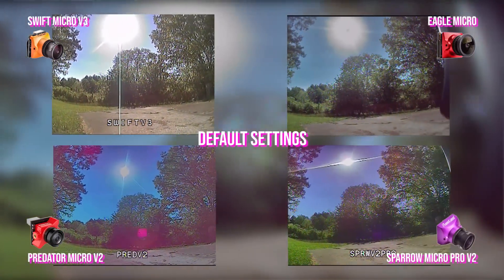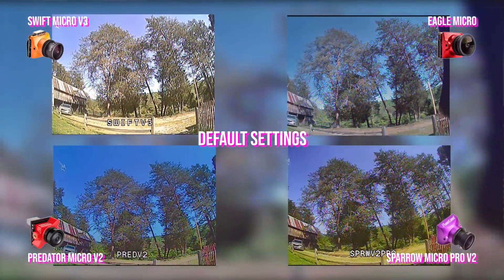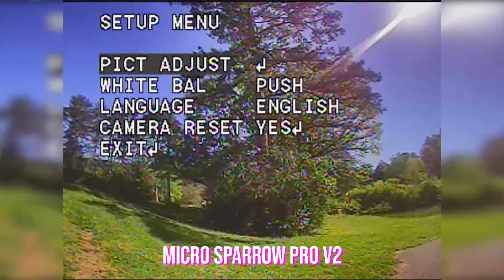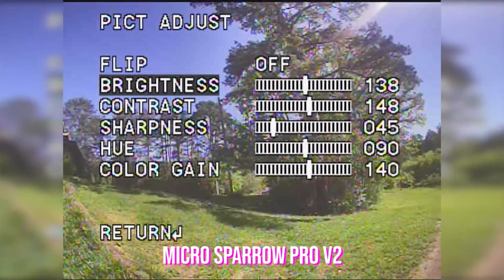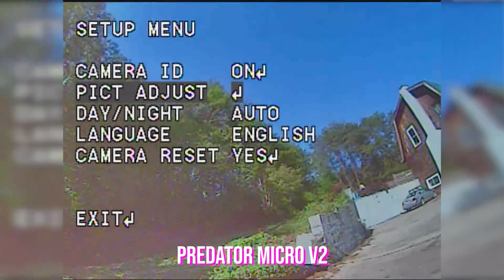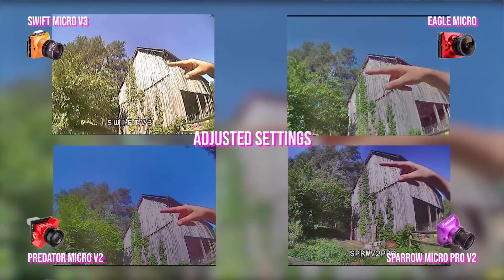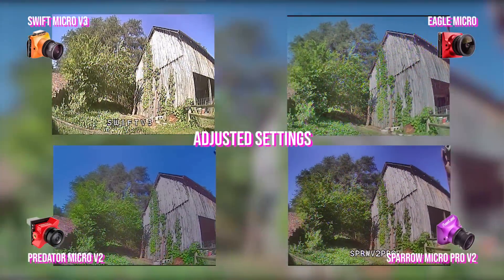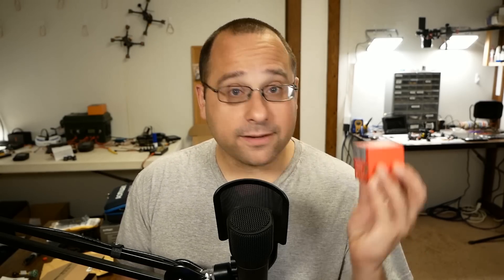Best FPV Camera: Eagle Sparrow Swift Predator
Runcam Micro Sparrow 2 Pro
Runcam Micro Swift V3
Foxeer Predator Micro V2

These are some of the most popular and best FPV cameras today. I'm putting them side by side to see which is best--first on default settings, then on the best settings I personally can come up with.

--- PRODUCT LINKS ---